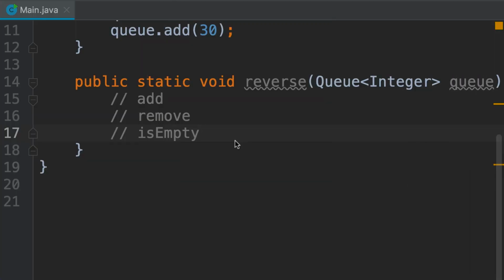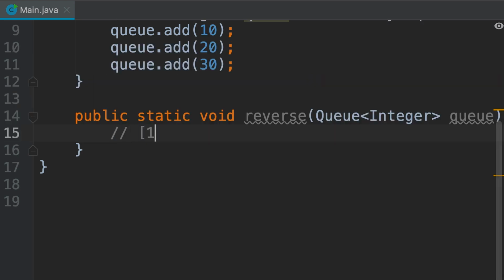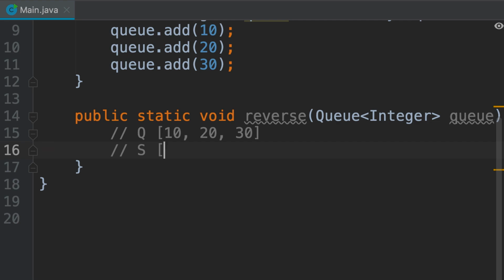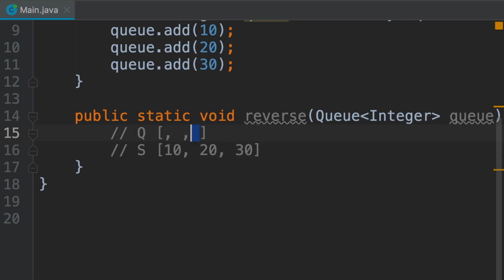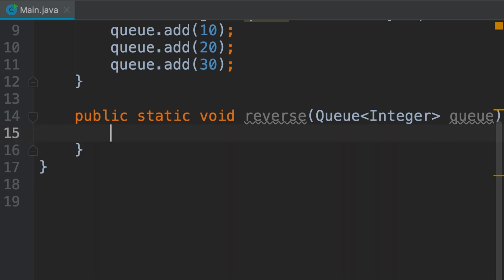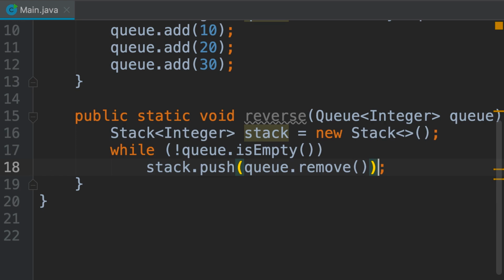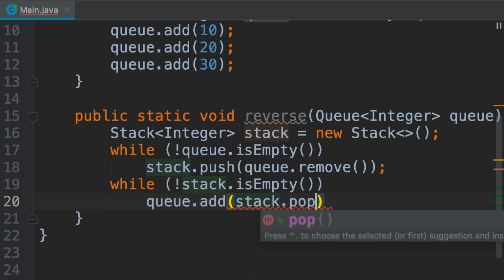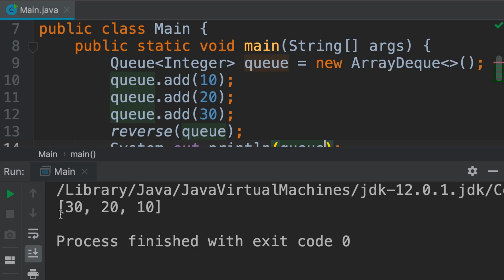57 Solution Reversing a Queue